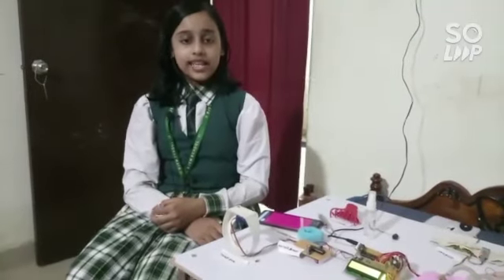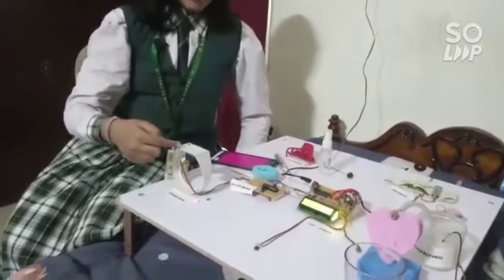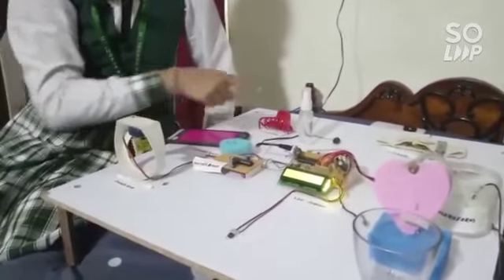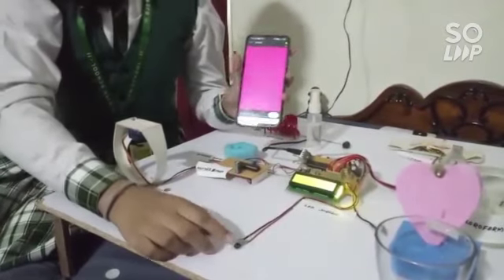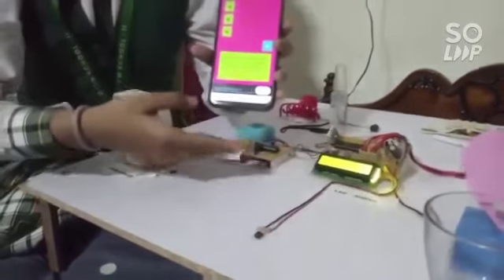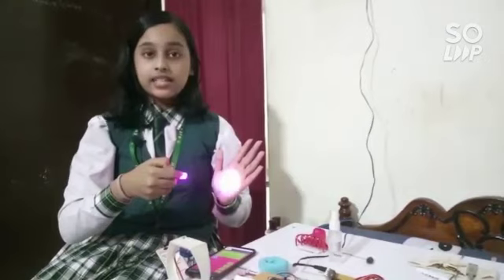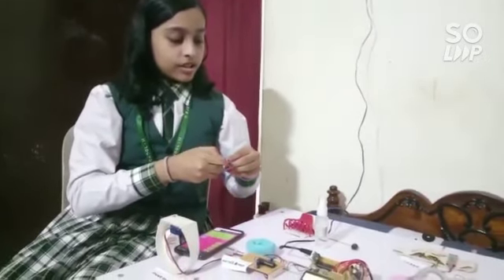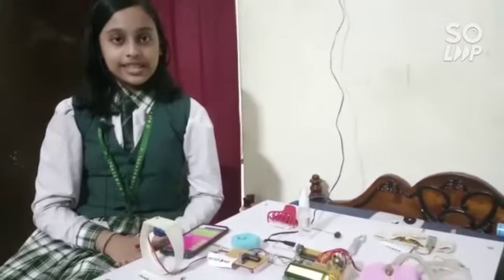Safety Kit for Women: "Touch-me-not" developed by Aditi Das